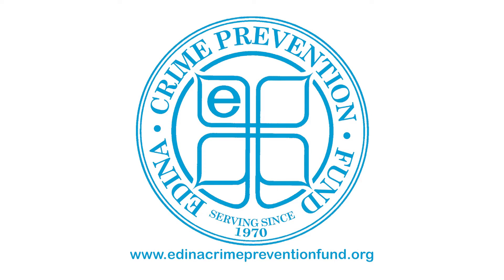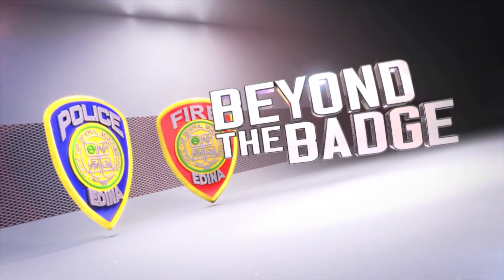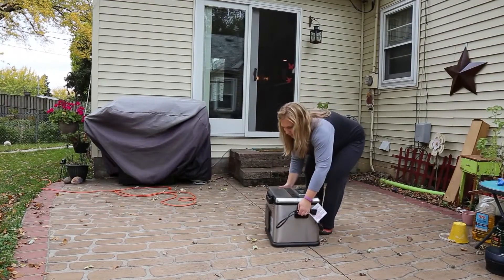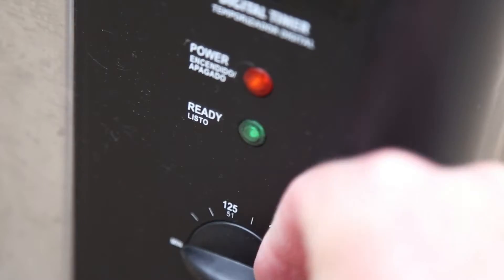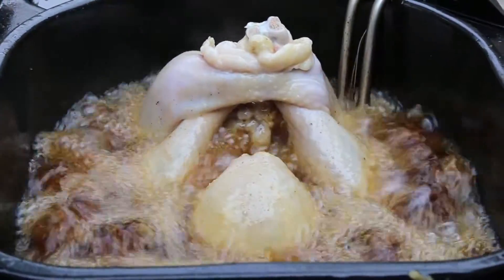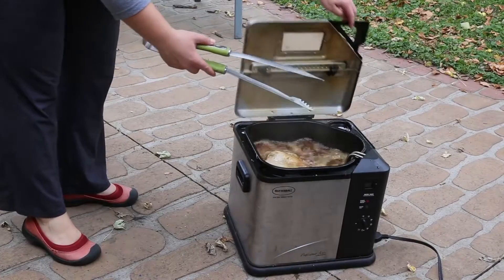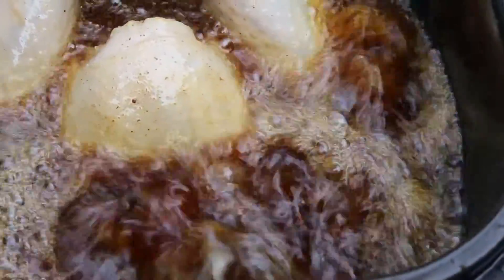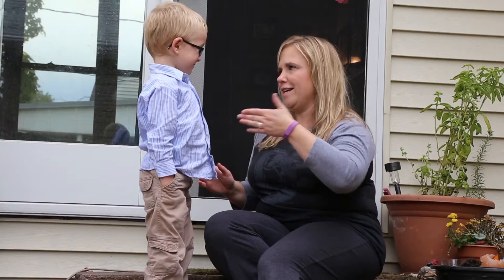Beyond The Badge - November 2016 - Using A Deep Fryer Safely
Learn the basics of how to use a deep fryer safely and how to avoid some common mistakes new cooks make!